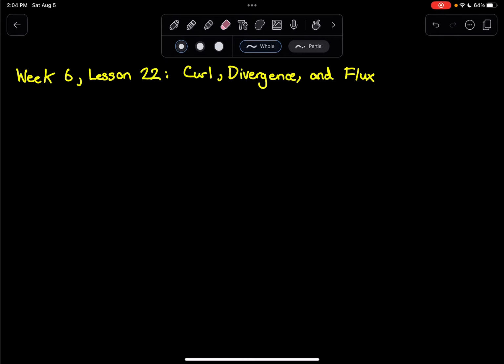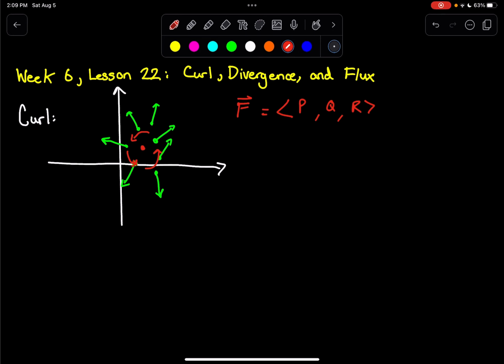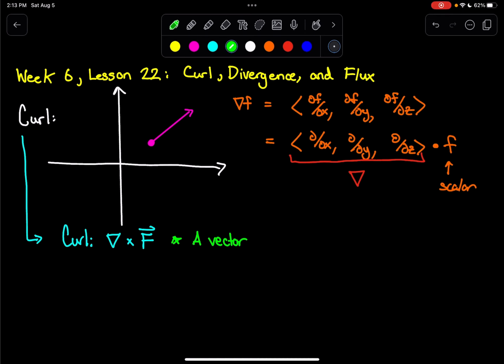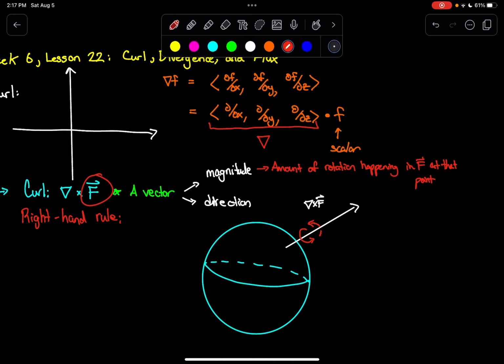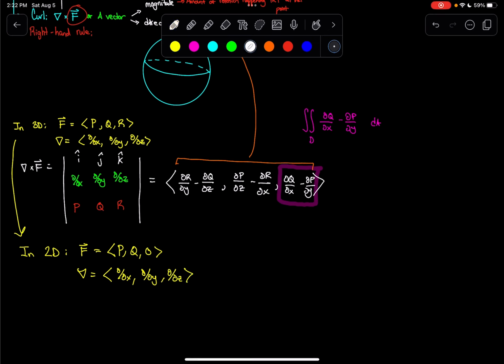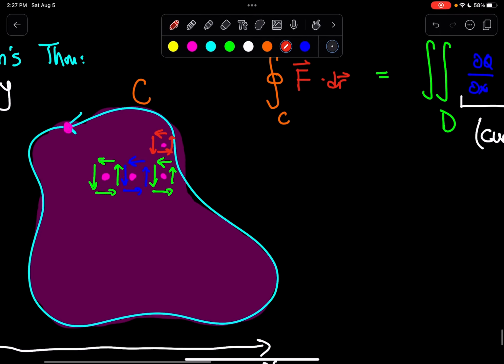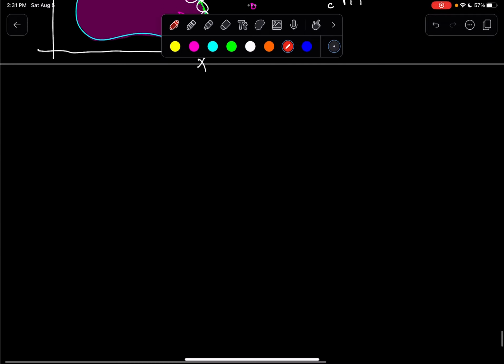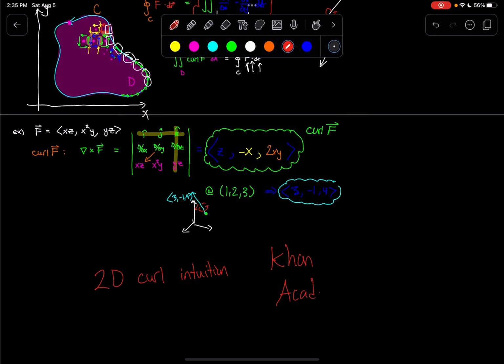Week 6 | Lesson 22 | Curl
0:00 Intro
2:48 Curl (intuition)
14:49 Expanding the cross product definition
16:37 Relating curl to Green's Theorem (IMPORTANT)
19:29 How curl and Green's Theorem go together (in 2D)
27:02 Example